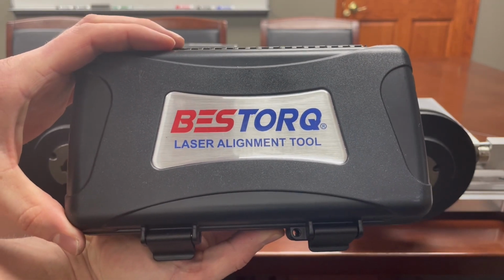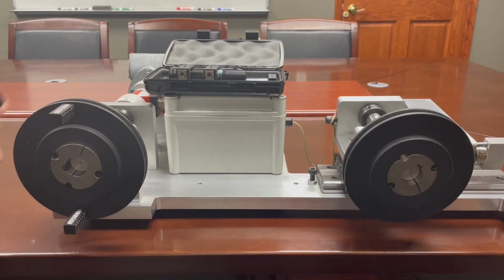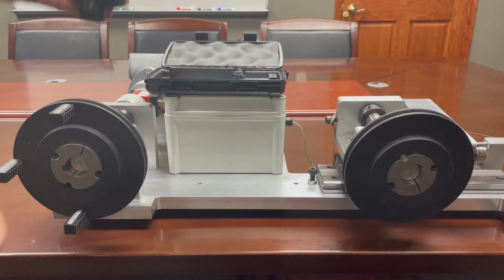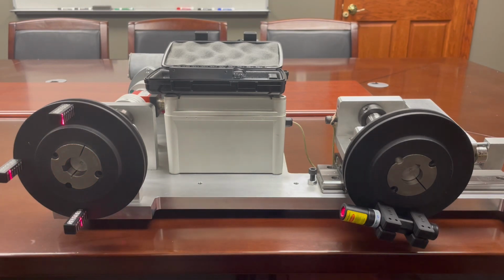*NEW* Bestorq Laser Alignment Tool - How to Video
Easy instructional video on how to use the Bestorq Laser Alignment Tool.